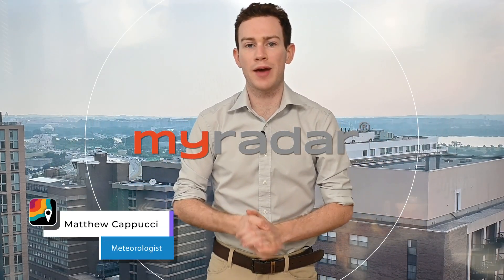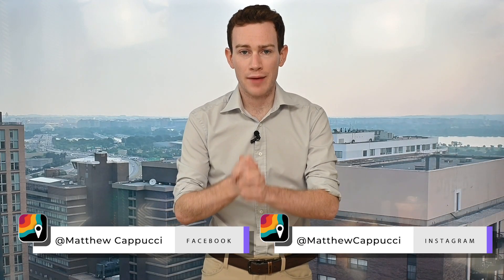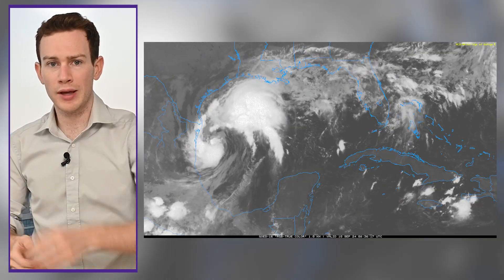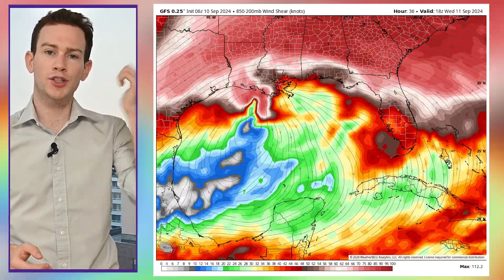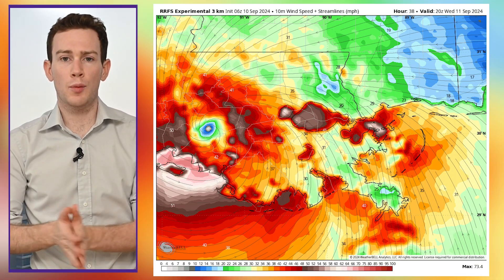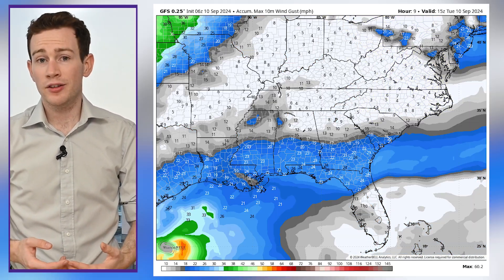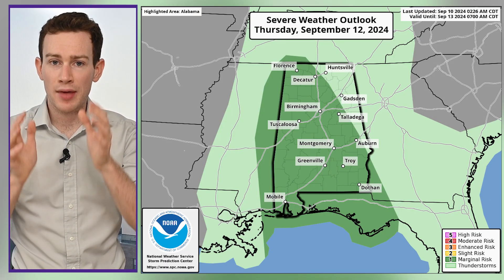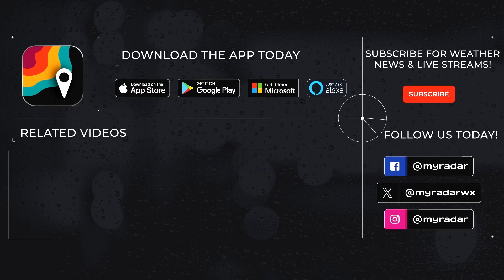Francine aims for Gulf Coast | Tropical Update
Francine has formed and is going to make landfall in Louisiana. The National Hurricane Center now forecasts Category 2 impacts. Damaging winds, dangerous surge and heavy rains are all expected. MyRadar meteorologist Matthew Cappucci has an update.